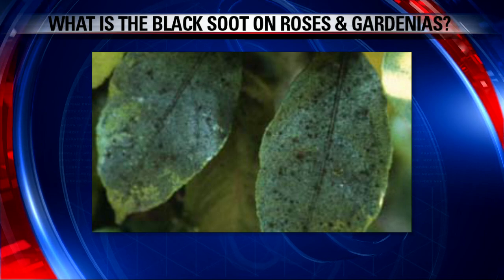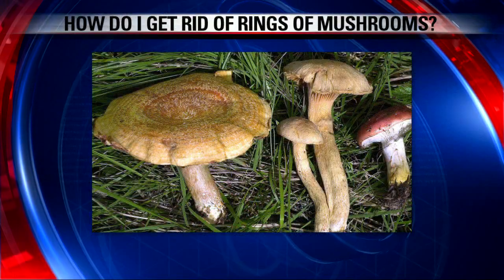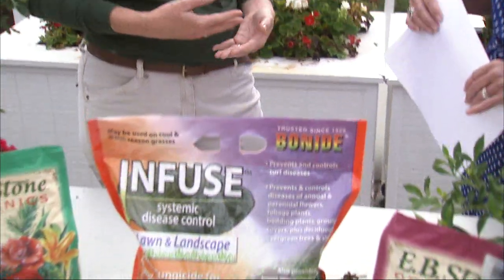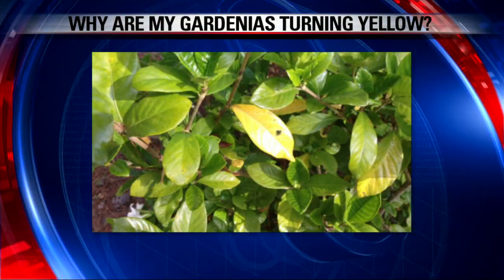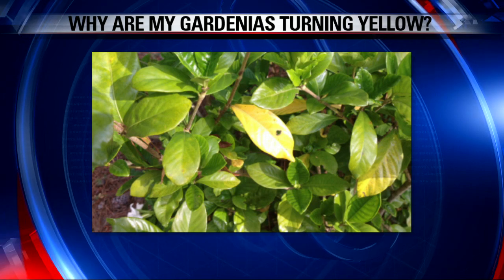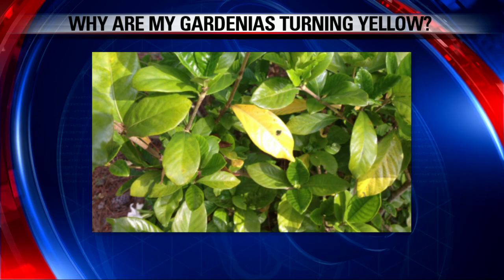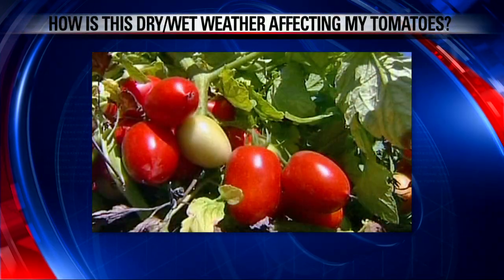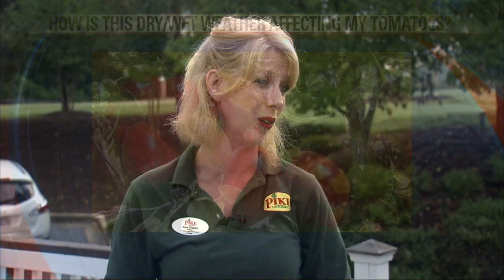Common lawn & garden questions with Pike Nurseries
Answering your common lawn and garden questions with Kara Zeigler from Pike Nurseries and Good Day Atlanta's Joanne Feldman.